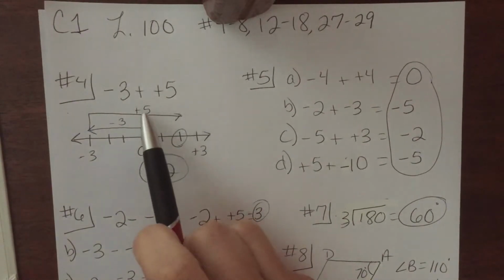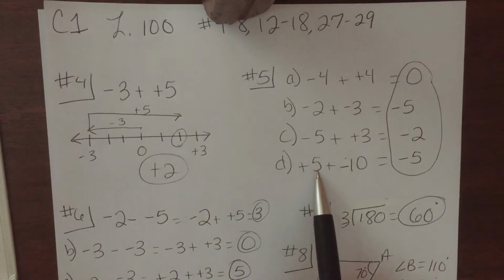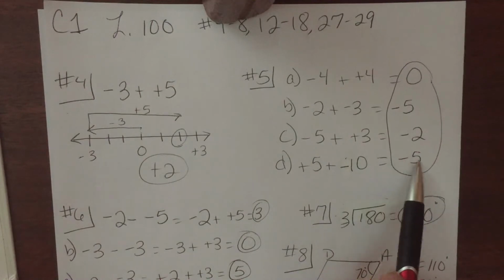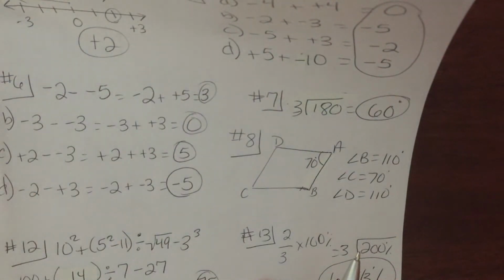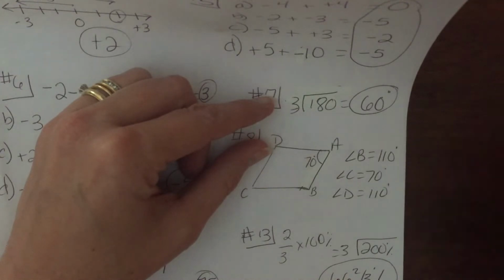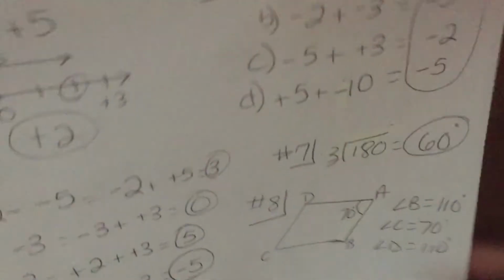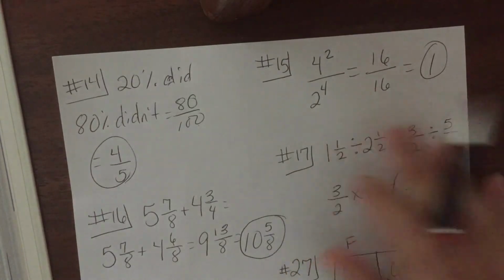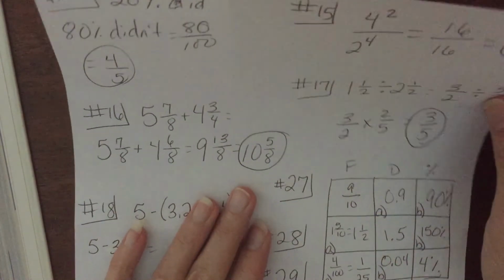6th math check L 100